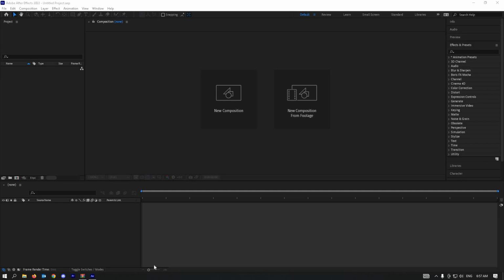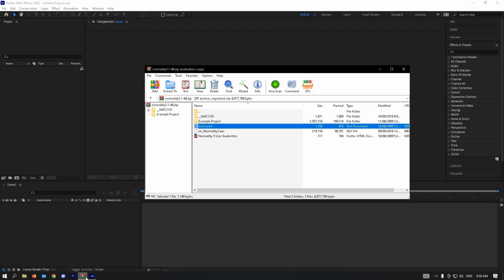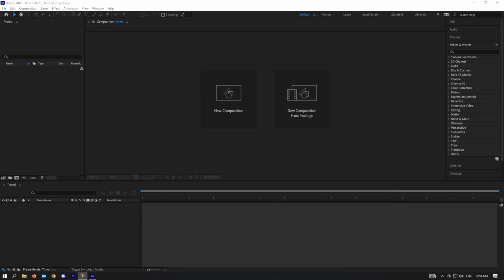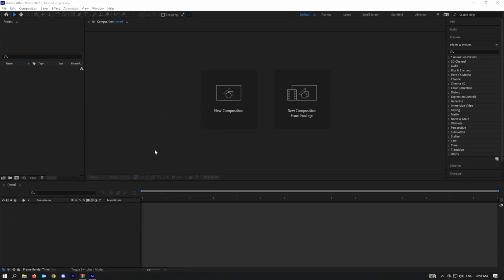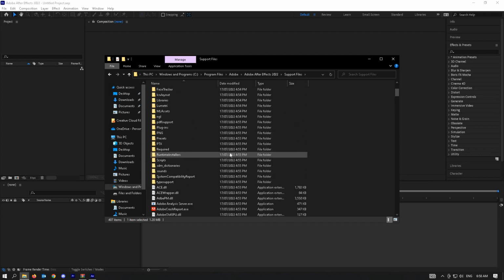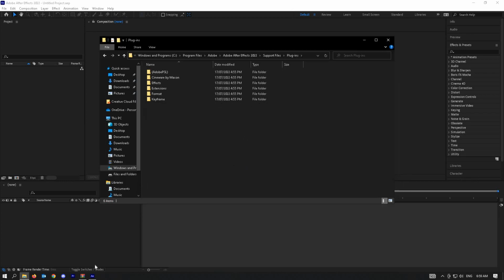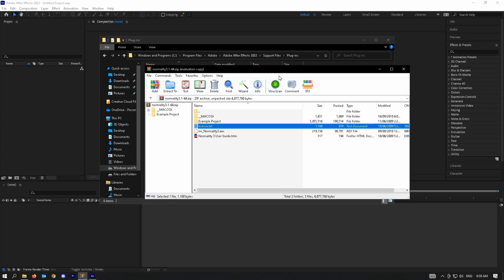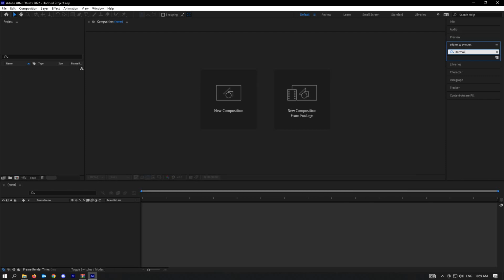How To Install Plugins in After Effects (2023)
How to install plugins in After Effects is covered in this video.